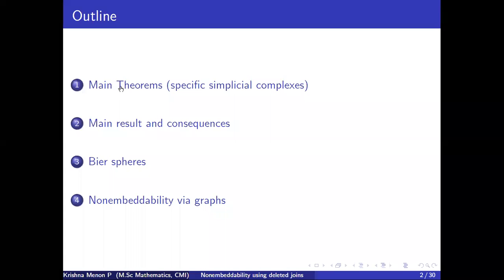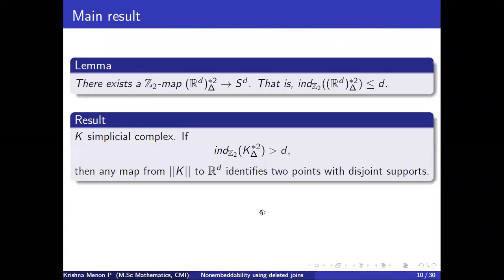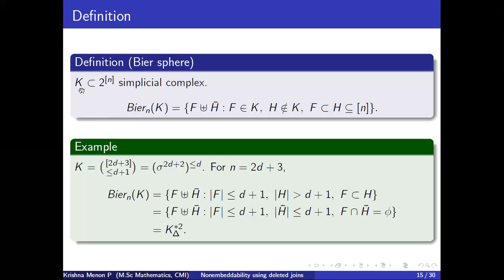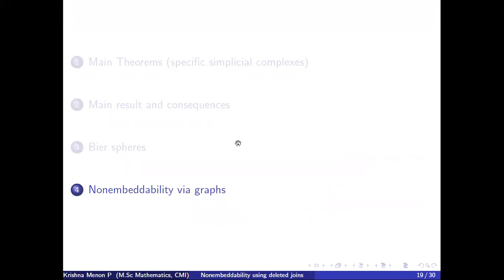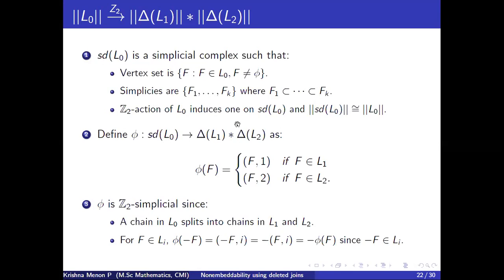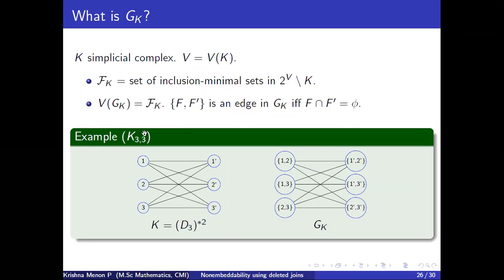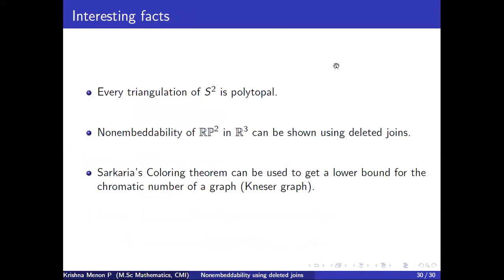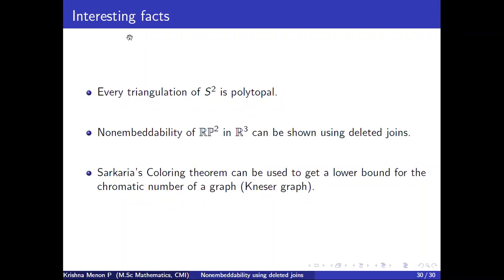Z_2-maps and Non-embeddability (Part 2) By Krishna